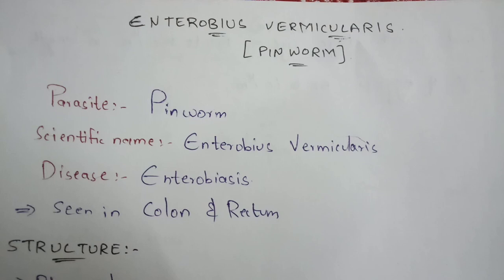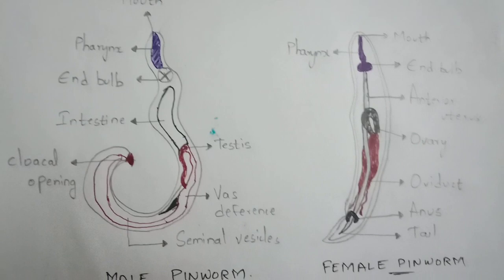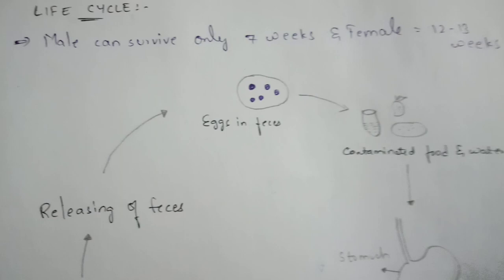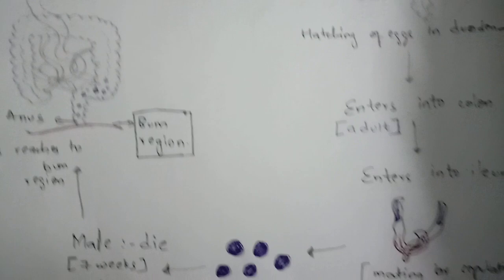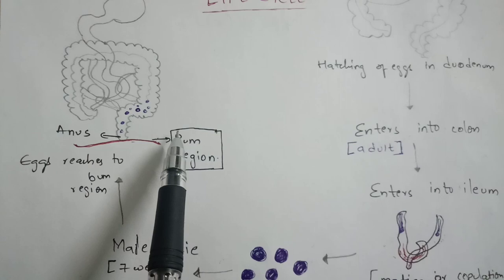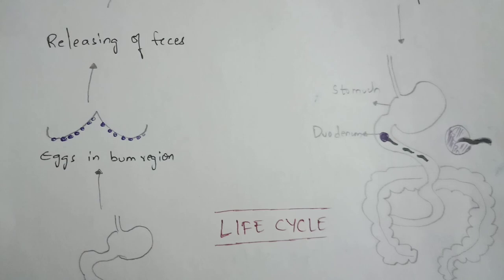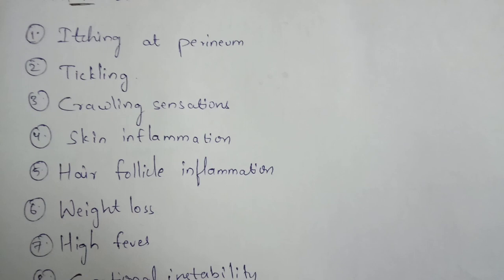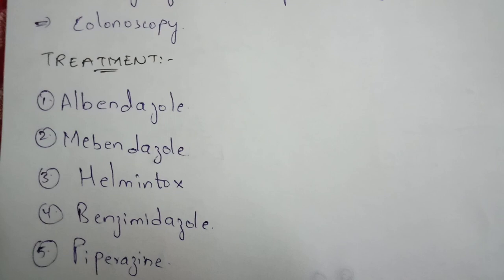ENTEROBIASIS || PINWORM || STRUCTURE || LIFE CYCLE || SYMPTOMS || BY PHANINDRA GUPTA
- Join us in WhatsApp group:-
- check the below link for notes on this topic:-